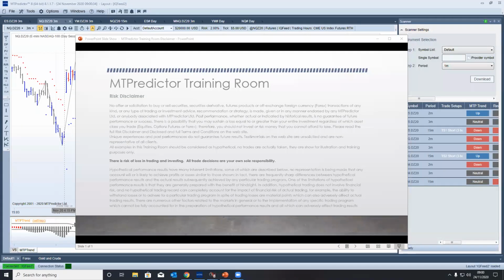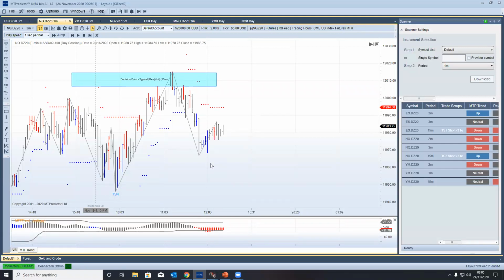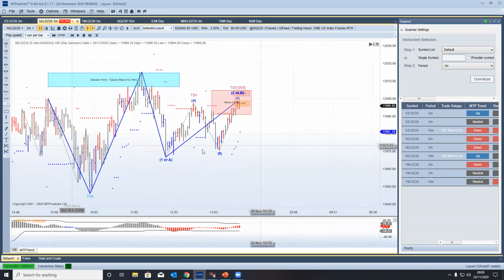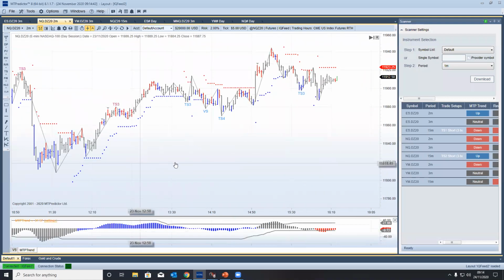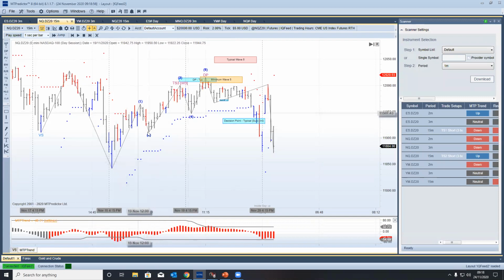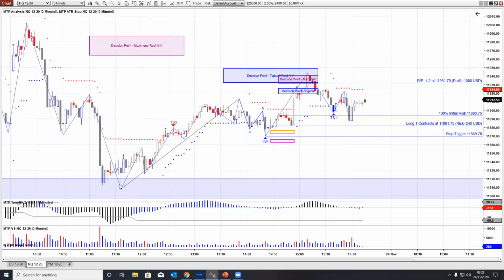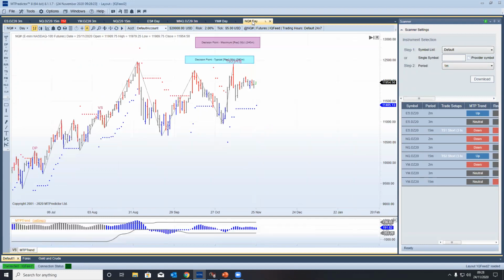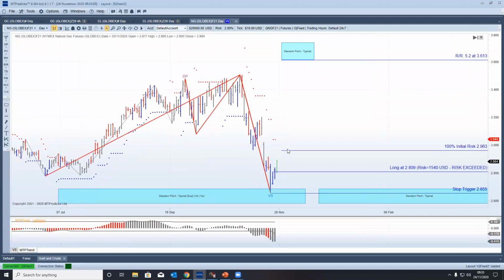Webinar - Nov 24 - Review of the Wave 3 setup